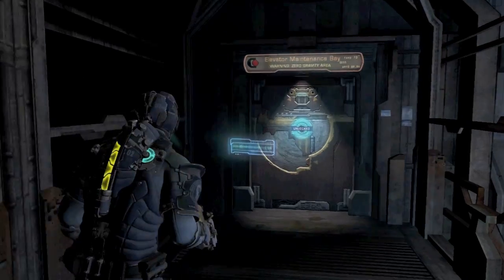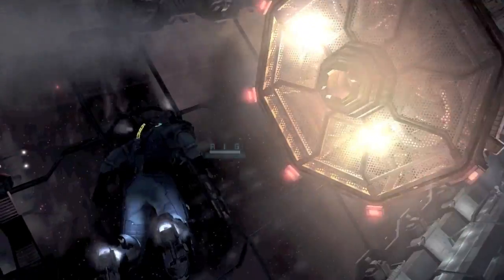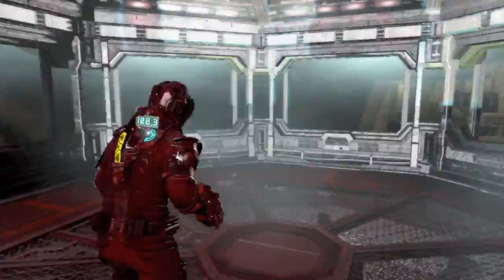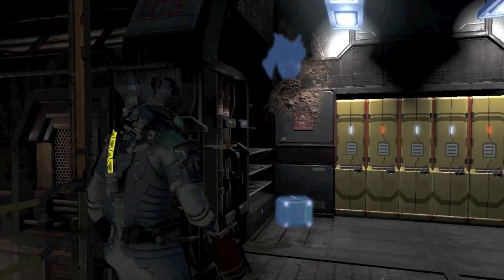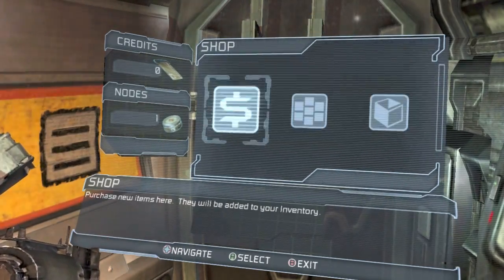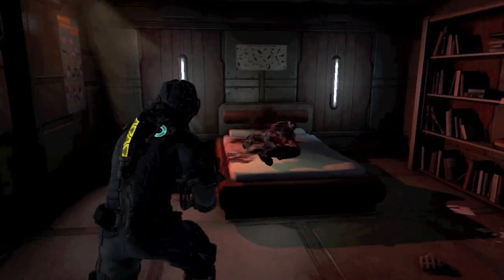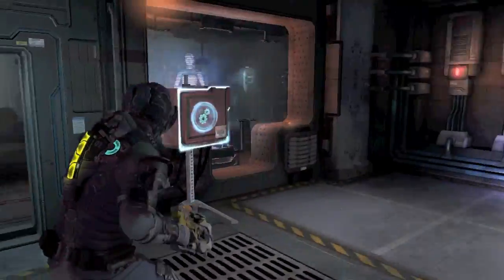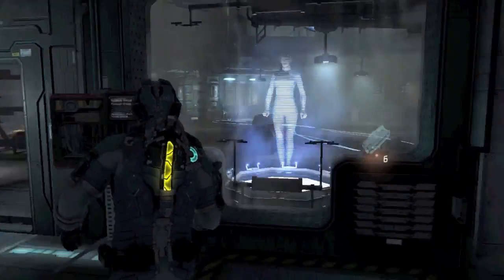Let's Play Dead Space 2 (Live Walkthrough) Episode 15